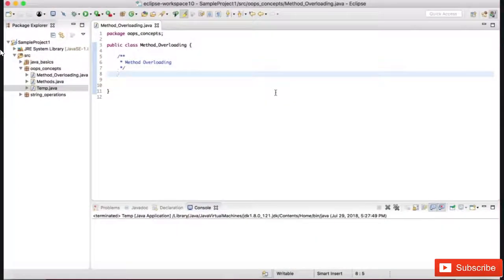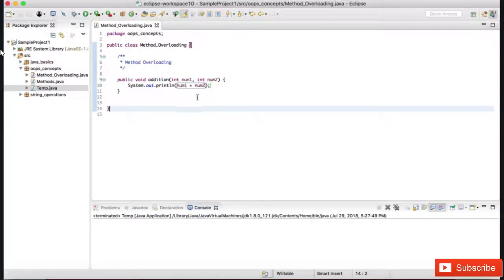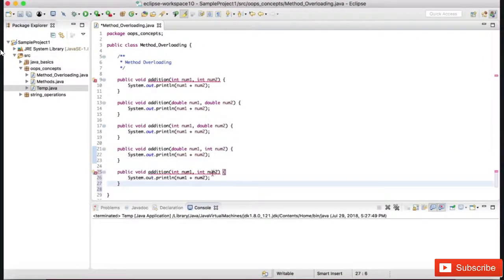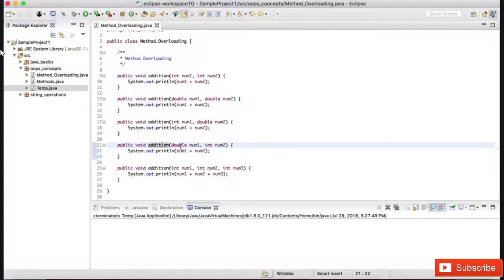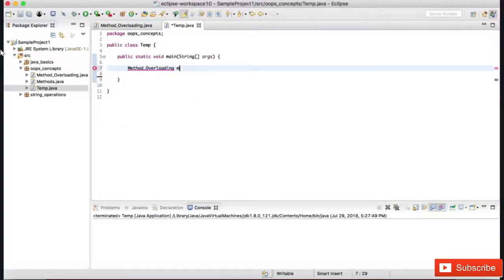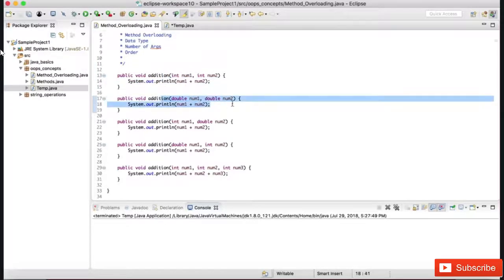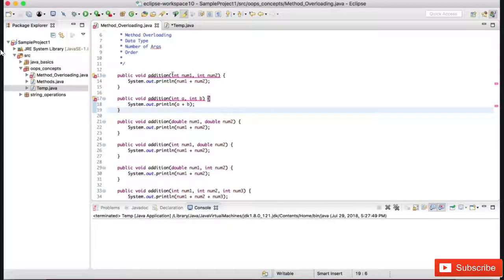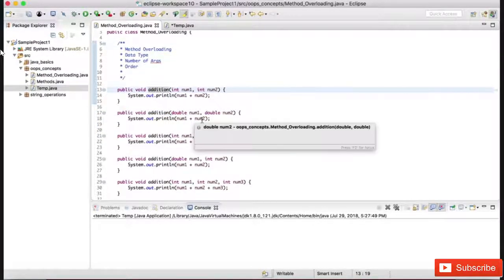Method Overloading in java || very important interview question || What is method overloading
Hello everyone..

In this session we're going to see the concept of method overloading in Java.

This concept is very important from interview point of view as well.

Lot of times the question is asked in terms of what is method overloading and what is the difference

in between method overloading and overriding. In this We're going to focus on method overloading though,

for the overriding part will see it, in the future when we'll see the concept of class inheritance.